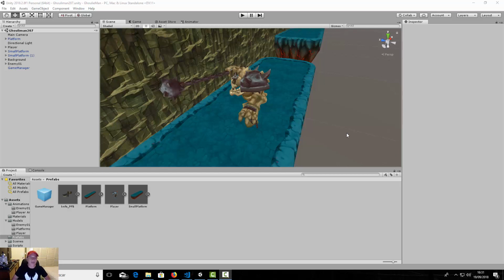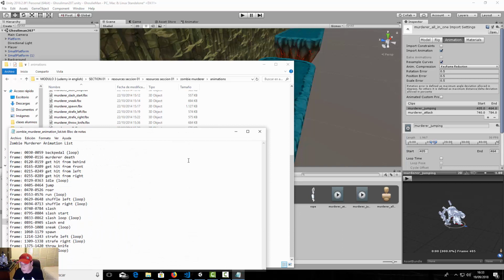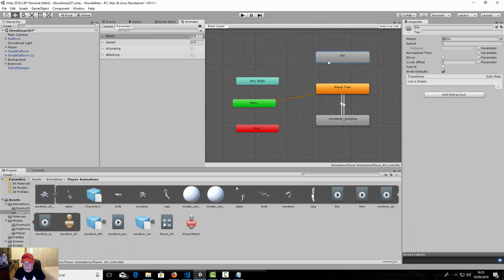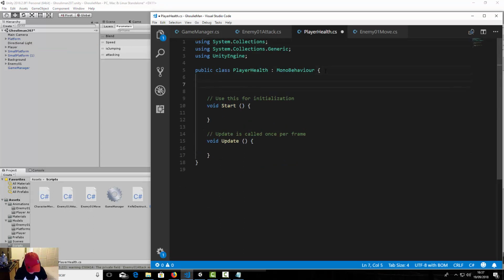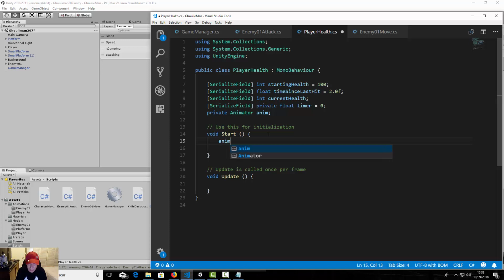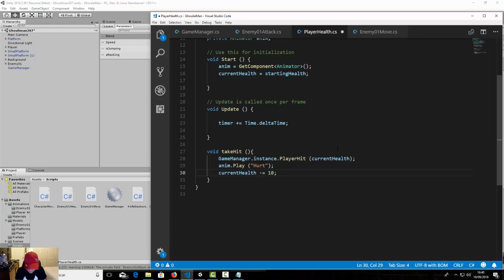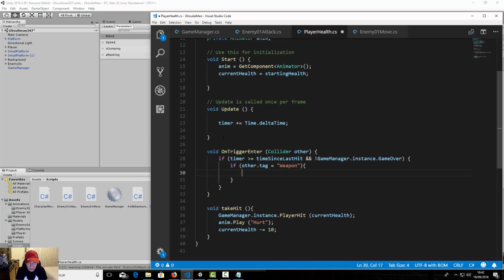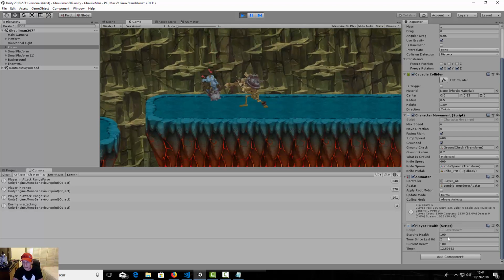209 Player Damage